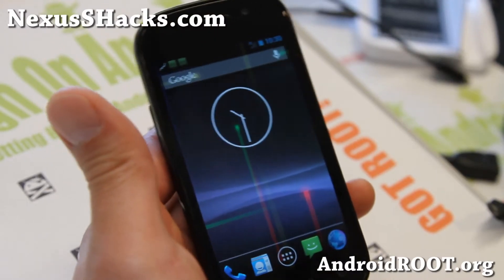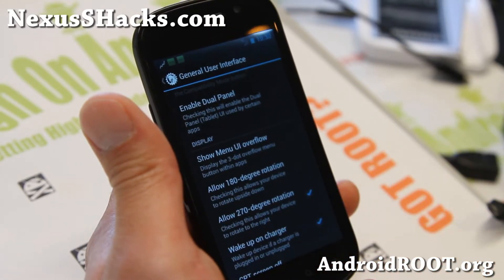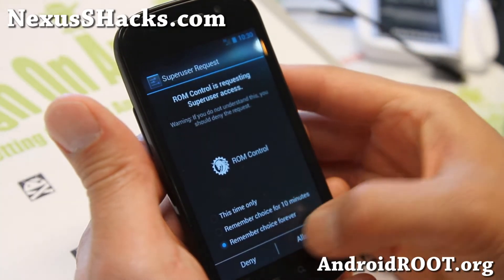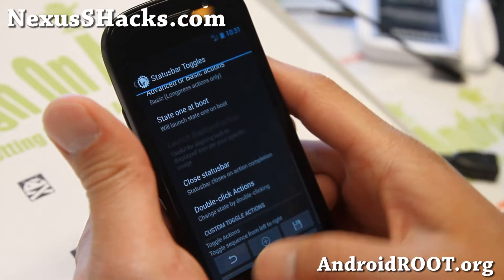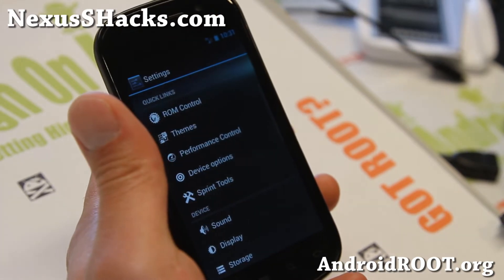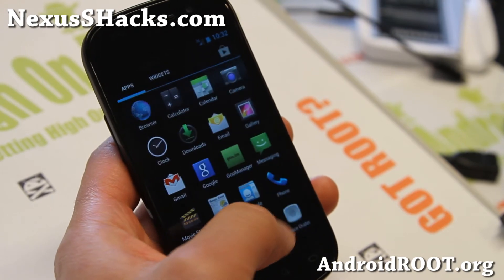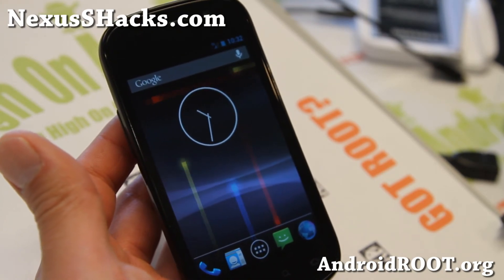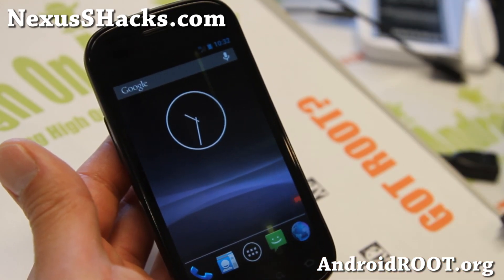AOKP MR1 Build 6 ROM for Rooted Nexus S 4G!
Here's a quick overview of AOKP MR1 Build 6 ROM for rooted Nexus S 4G users!